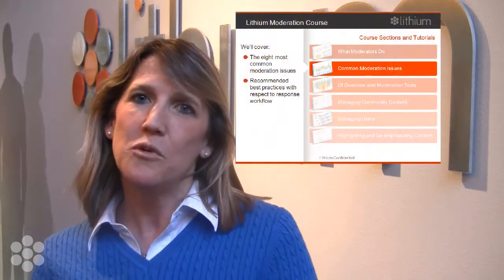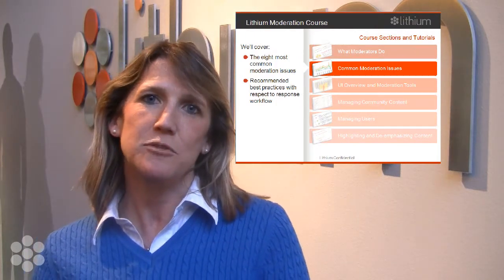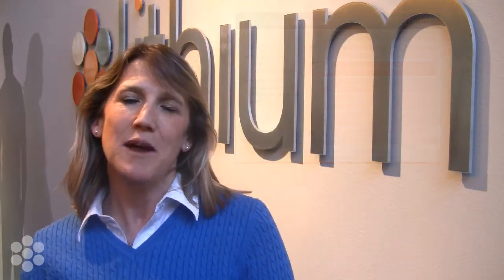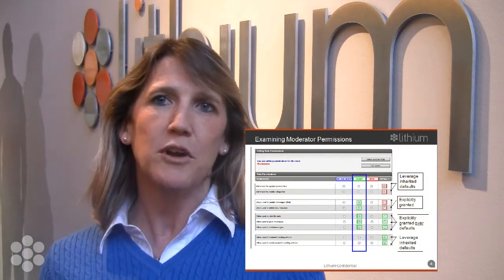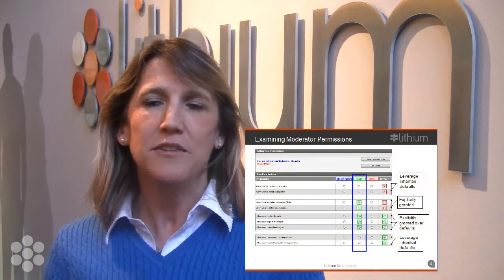Lithosphere Vlog: New Education Courses from Lithium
Sherry Quinn, Lithium's Director of Education talks about the new offerings available for community managers, moderators and admins.